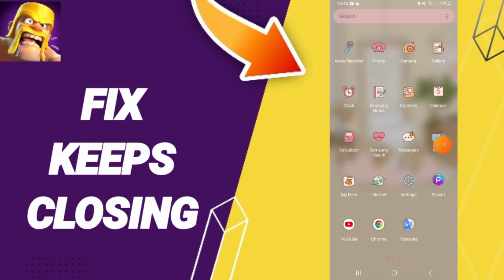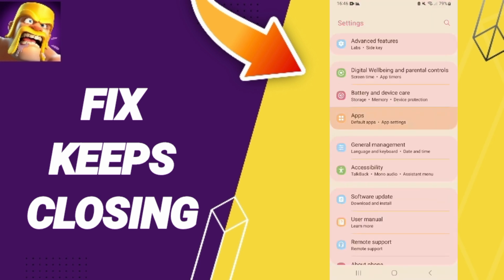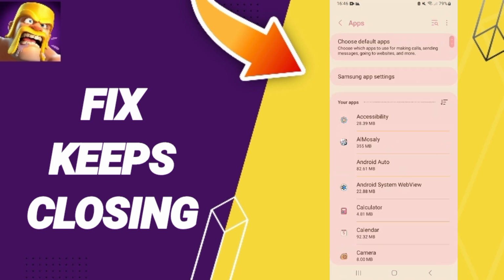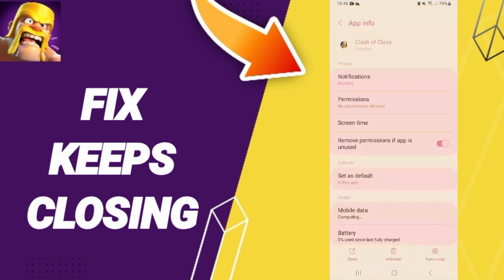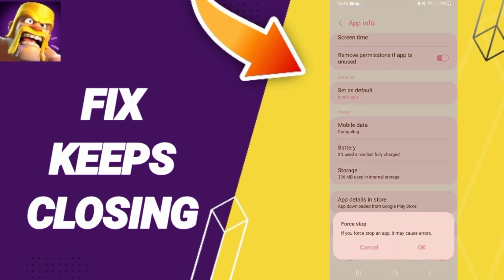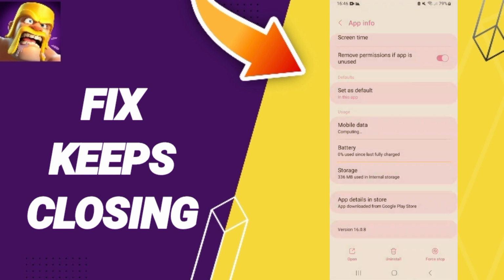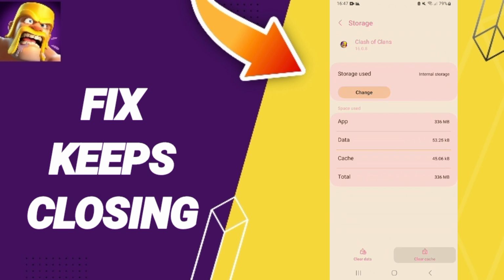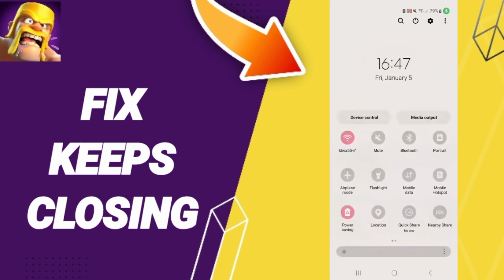How To Fix Keeps Closing On Clash Of Clans App 2024